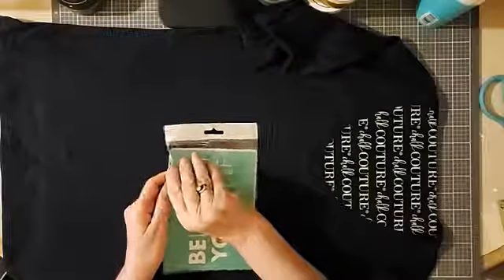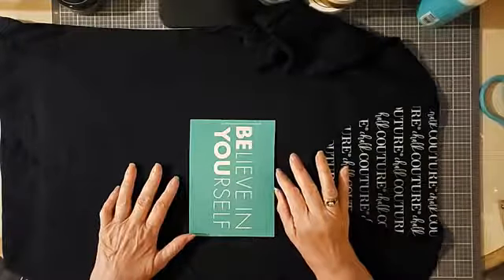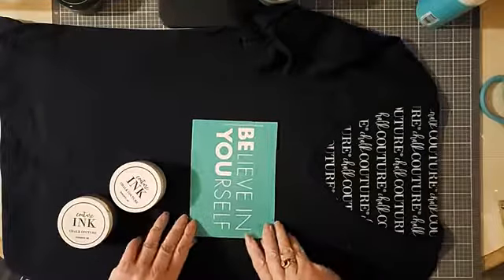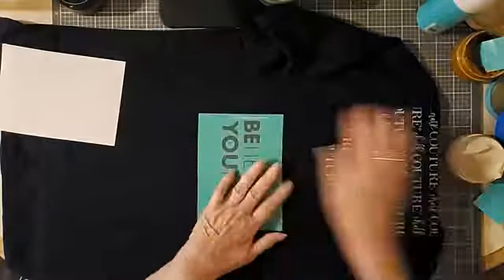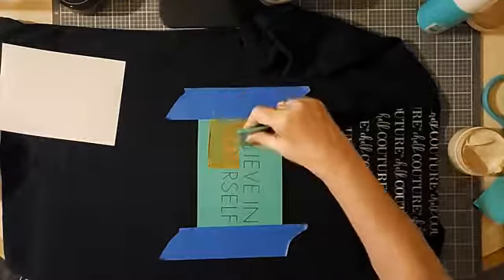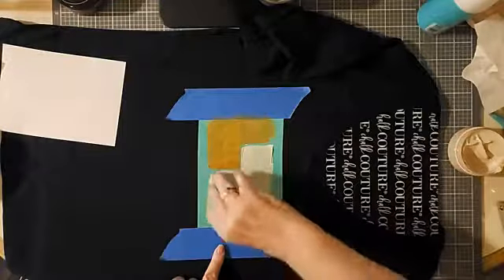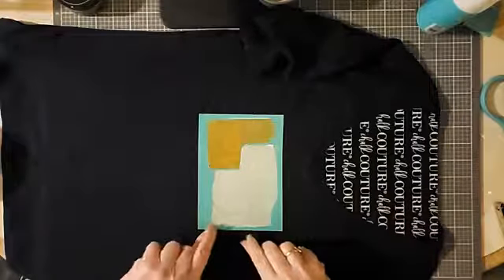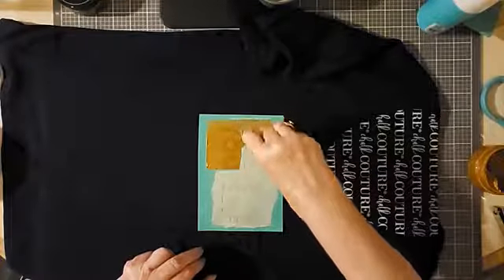How to Use Chalk Couture lnk on Fabric - BElieve in YOUrself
Quick & easy way to personalize a shirt using our permanent ink. When dry, heat set with an iron or heat press. I LOVE this inspirational message and have used it many times, as our transfers are reusable 8-12 times or more.

New to Chalk Couture?  Comment 'New" and I'll send you the link to my private VIP group.